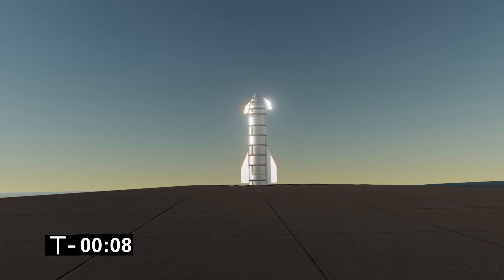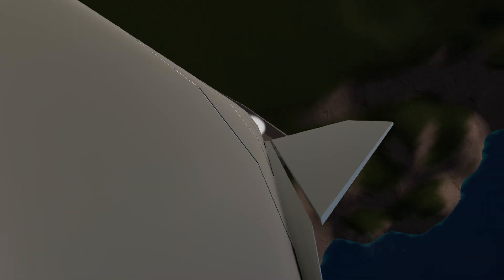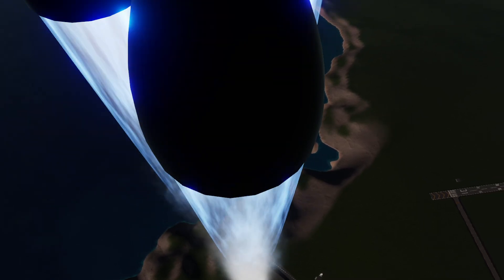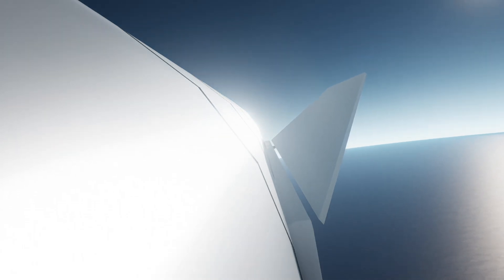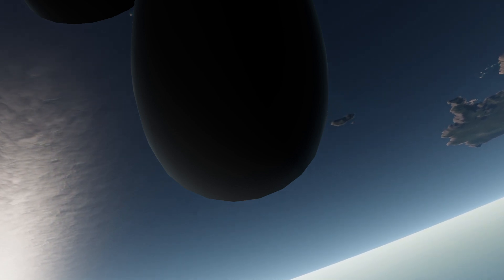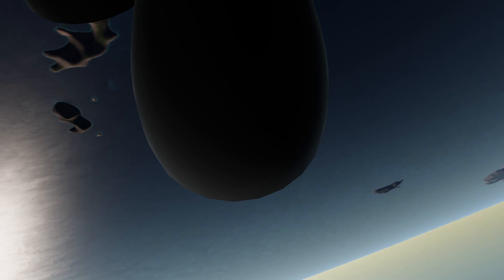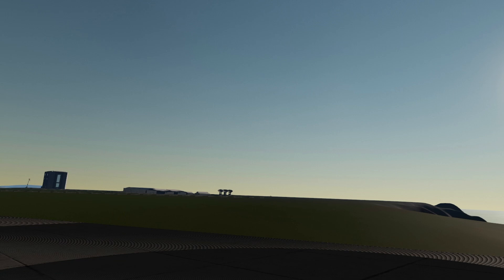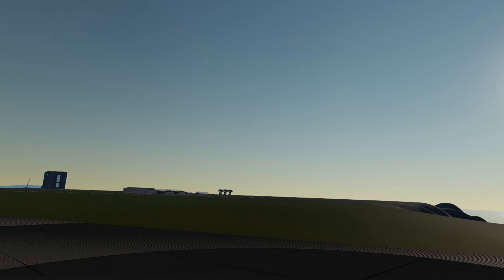SpaceX SN11 Test Flight - SimpleRockets 2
Today we see the creation of SN11 test flight to 10km recreated using SpaceX audio in SimpleRockets 2 using my Vizzy program.

👇 Channel Members 👇
- AeromanYett
- Saptak Mandal
- Akademi Bisnis Online

PC SPEC:
16GB Ram
480GB SSD
1TB HDD